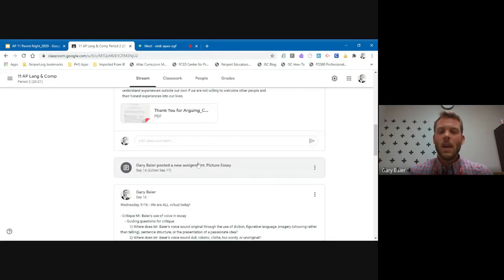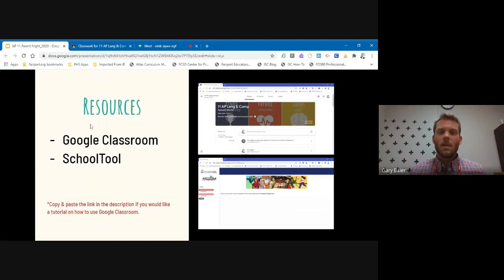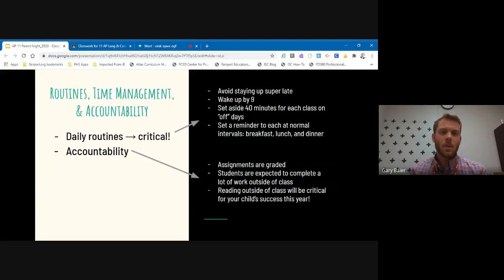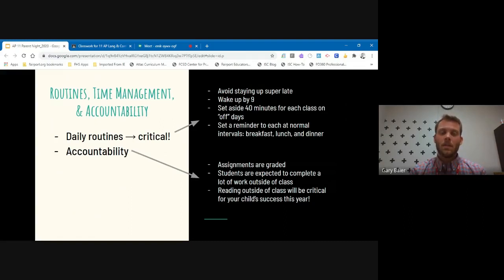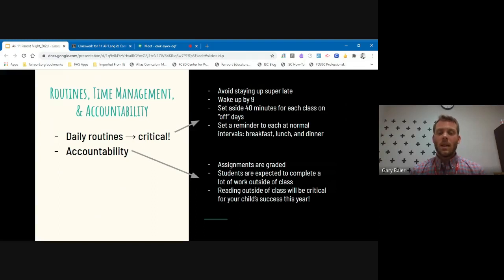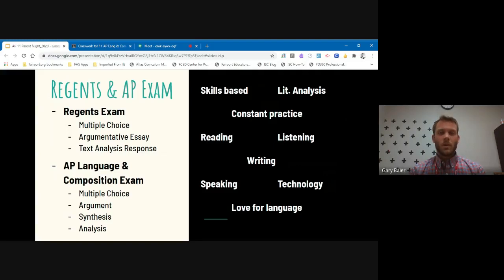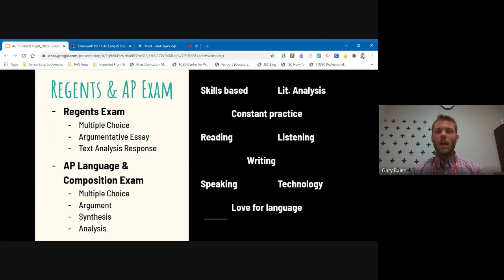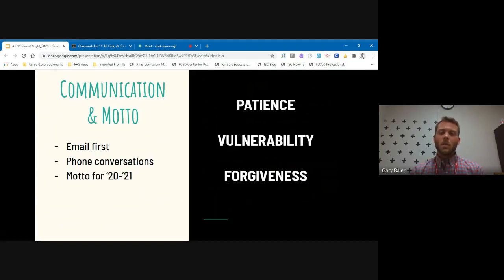Baier Parent Night Video '20-'21